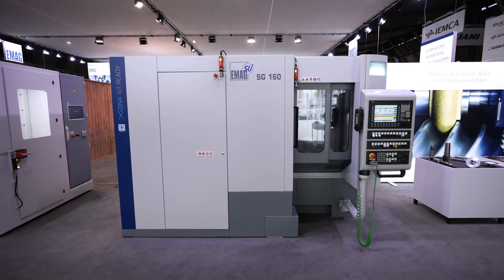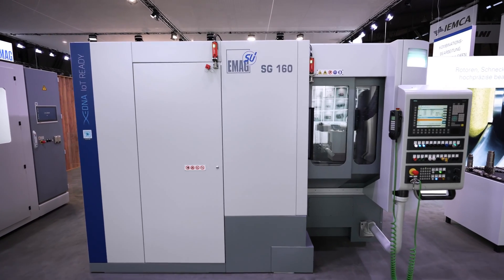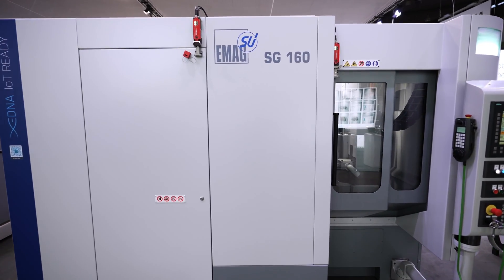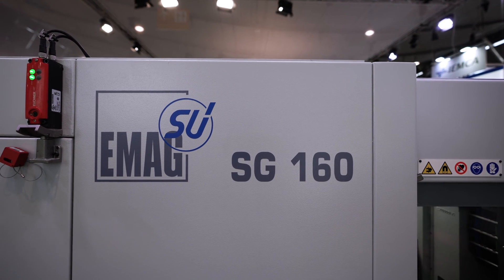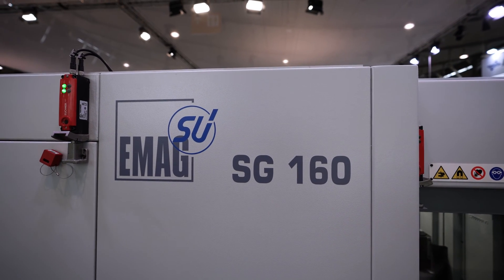SG 160: Dry Grinding of Gears for Maximum Cost-Efficiency - EMAG at AMB 2022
You missed the AMB 2022 in Stuttgart? No problem! In this video we present the SG 160 for dry grinding of gears.

The rising energy costs make procedures like dry grinding very interesting, because in conventional gear grinding, most of the energy consumed is needed to condition the coolant.

In the first step, the SG 160 uses a skiving hob to remove most of the machining allowance on the tooth flanks of hardened and rough-cut gears. In the second step, the toothing is produced using generating grinding. Both process steps are completely dry.

In the case of nitrided gears, the hardening process takes place after the generating grinding. On the SG 160, the turning blank is loaded into the machine and, in a single clamping operation, machined using hobbing and generating grinding, and subsequently brushed to deburr it. The milling and grinding processes are closely coordinated, which eliminates the need for rough-machining and centering of the grinding wheel. A grinding wheel with a finer grain (fine grinding) can be used, which reduces the machining time and the number of machines required, and thus lowers the investment costs. Here again, both process steps are completely dry, in other words no coolant is needed.